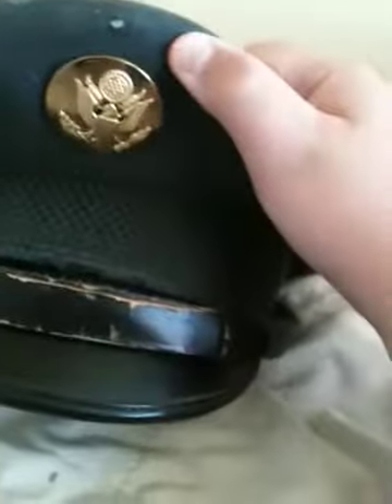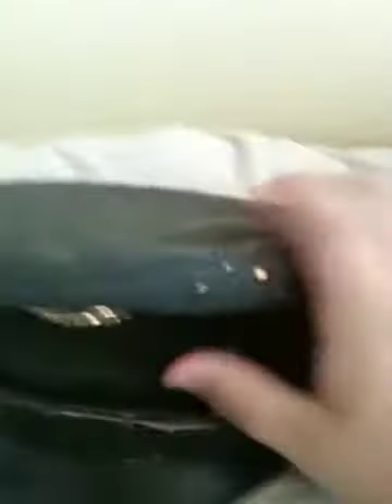1960s dress hat review ( military )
This is my grandpas dress hat